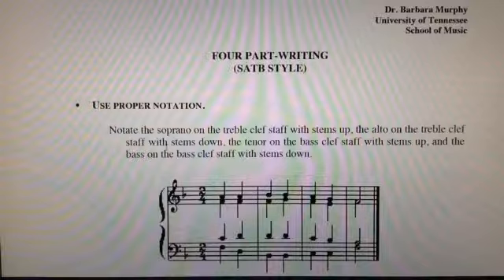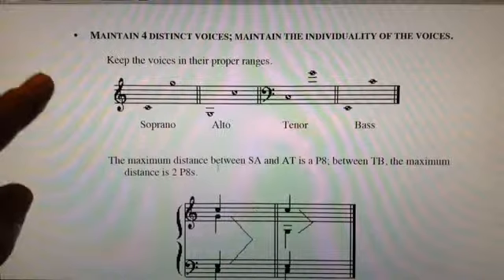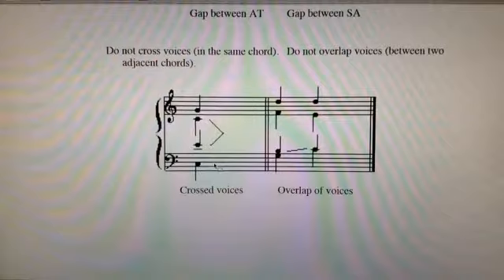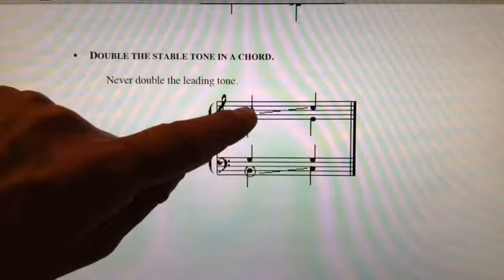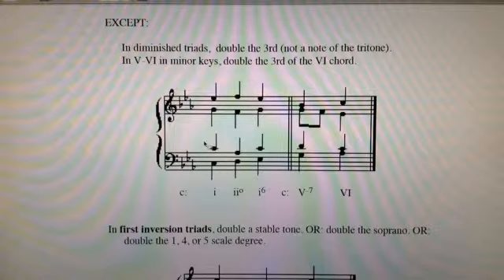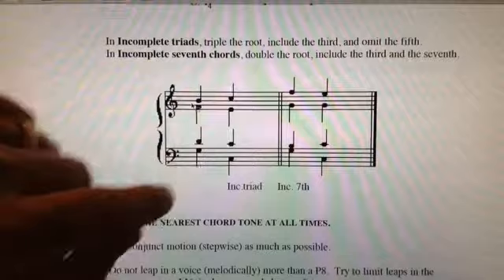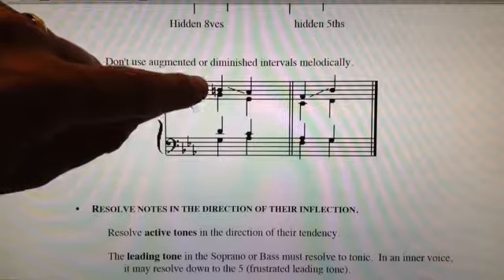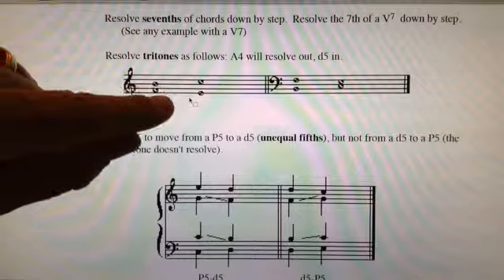Advanced Theory - Harmonization Lecture 2